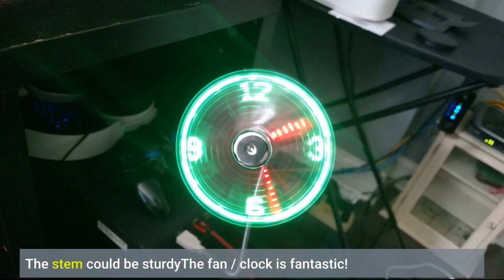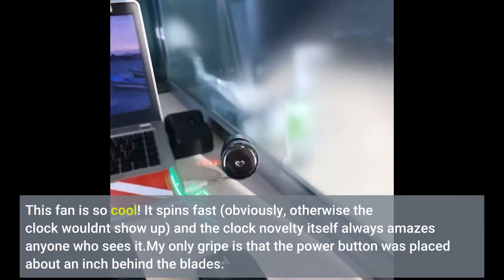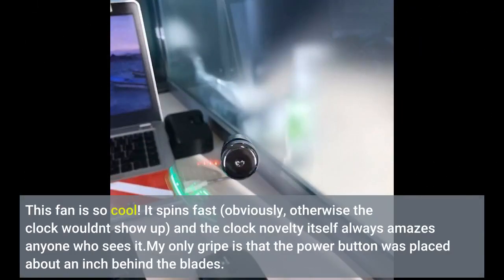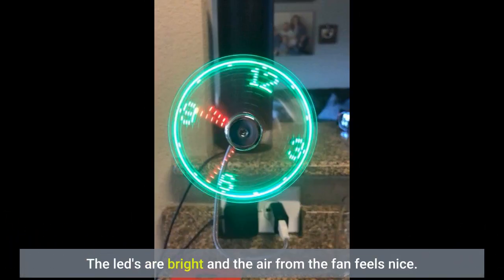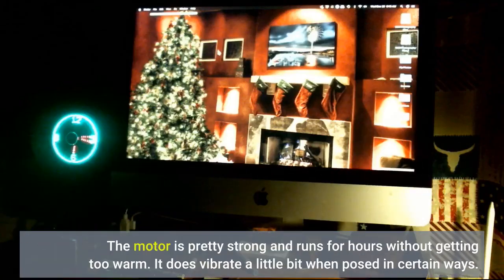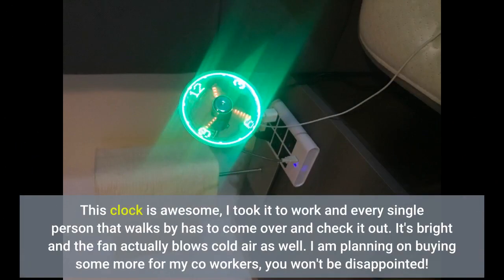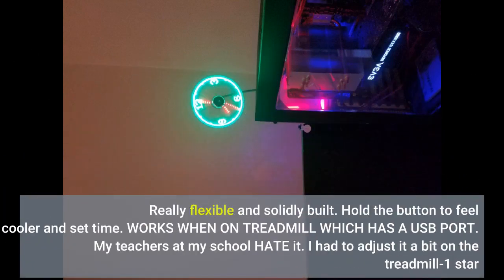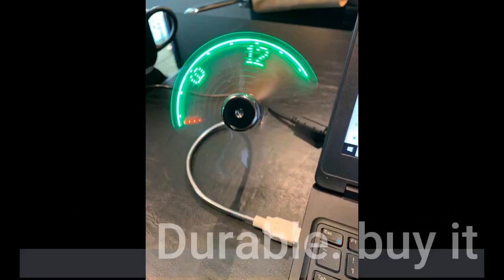Onxe Led Usb Clock Fan Onxe Usb Led Clock Fan With Real Time Display Top Video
If you want to discover more about "ONXE LED USB Clock Fan with Real Time Display Function" please

This video is presenting "ONXE LED USB Clock Fan with Real Time Display Function" subject valuable information but we also try to cover the following subjects:
-usb led clock fan with real time display function
-onxe usb led clock fan with real time display
-onxe usb led clock fan

 view this short video and you will get the answers you are seeking .
Take a deep breath and watch the following vid regarding ONXE LED USB Clock Fan with Real Time Display Function

FYI Just wanted to let you know that Liking a YouTube video is a quick method to let us understand that you found useful our work. If you're logged in, liking a video will add it to your "Liked videos" playlist.
If you're not the greatest fan of our Youtube video, disliking it is one way to show your viewpoint and let us know we have to improve.

We would really appreciate if you can drop us a comment and inform us what is your main questions regarding ONXE LED USB Clock Fan with Real Time Display Function

Get More Product to Help You Live a Better Life

1.  Canva. Design like a Pro to make Picture in VDO above

2. Payoneer For recipe money worldwide

3. START your energy transformation today

4. More Cool Gadget Product